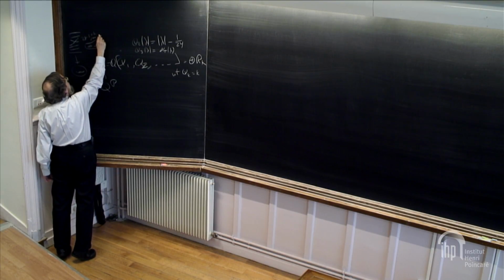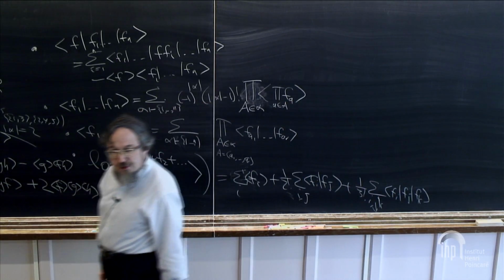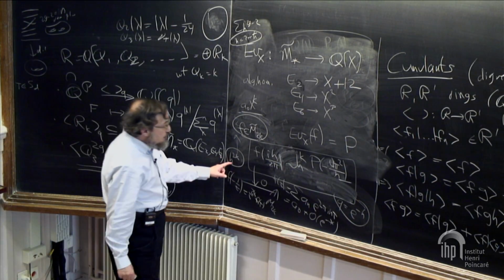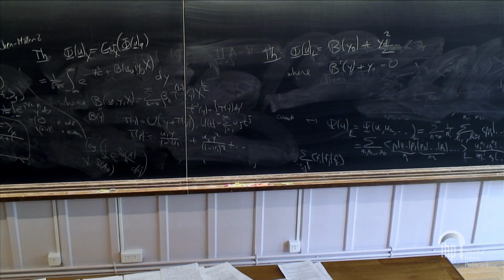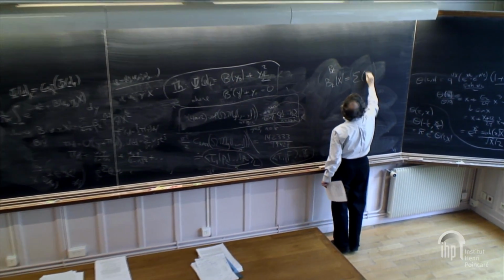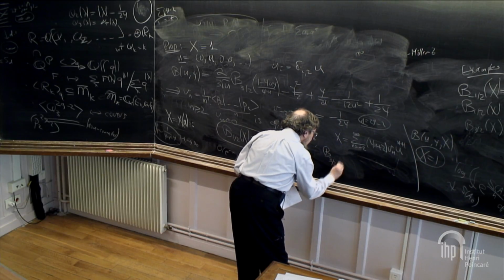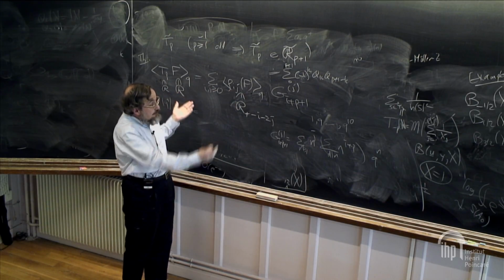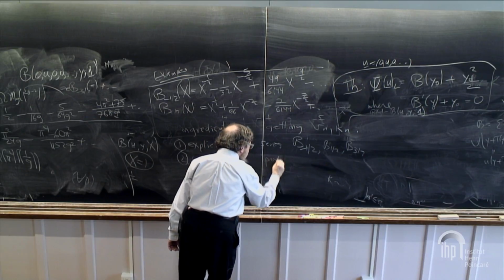Partitions, Modular Forms and Moduli Spaces - 8/8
By Don Zagier (MPIM Bonn)